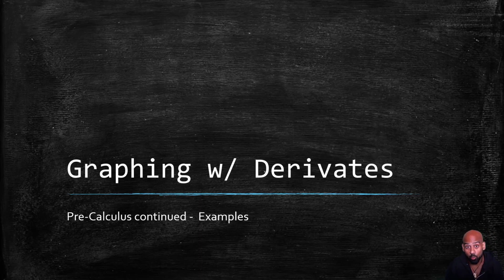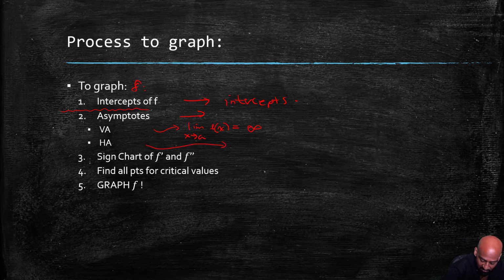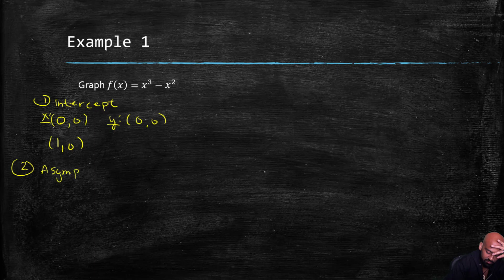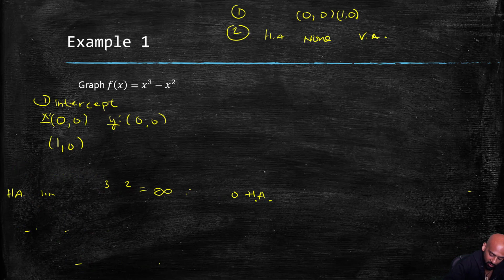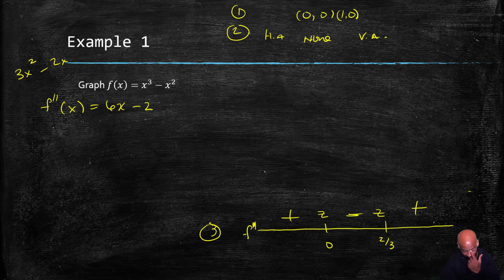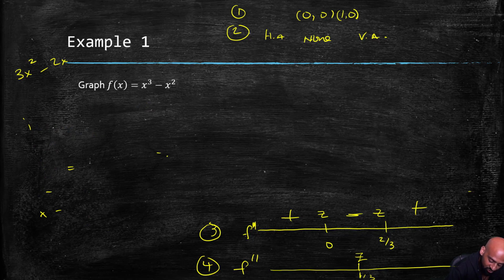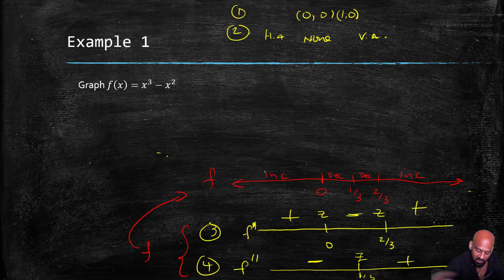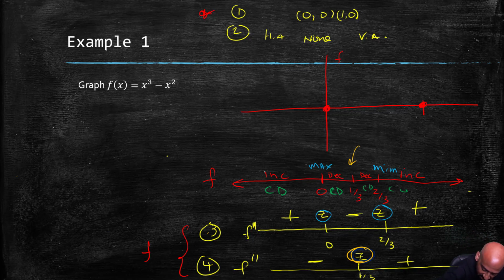Section 3.6.3 - Graphing with Derivates - process